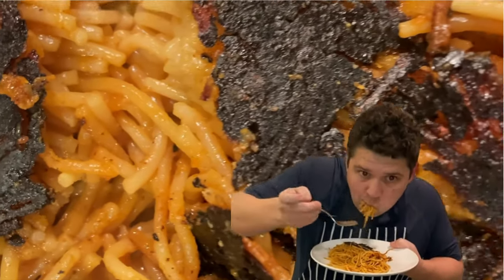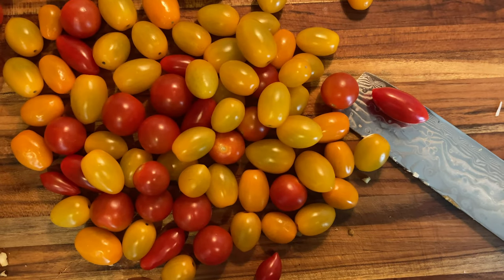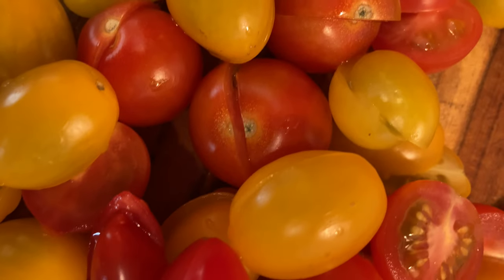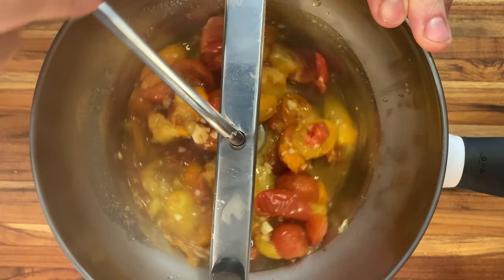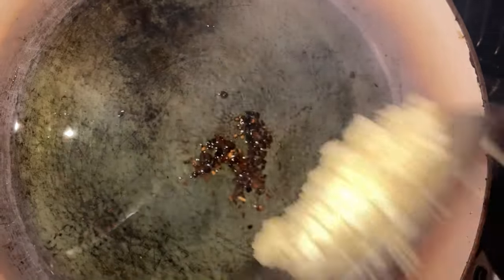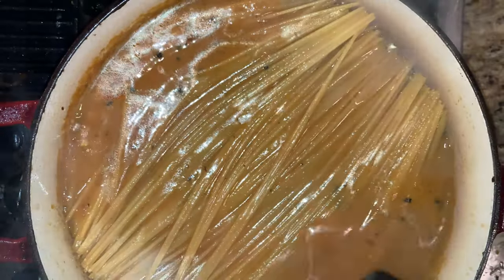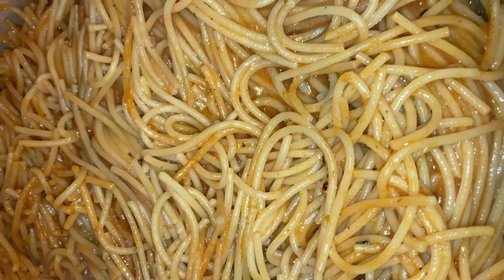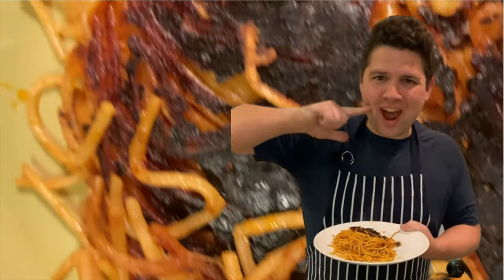Crispy, Chewy, Charred: The Pasta Trend Taking Italy by Storm!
Spaghetti All'Assassina is an amazing, relatively 'new' vegan pasta dish from Bari, Italy. It breaks all of the traditional pasta cooking rules and your taste buds will be singing with delight because of the range of textures achieved from the pasta.

Some bites will be perfectly al dente, some will be soft, some chewy and some charred and crispy. The tangy tomato sauce will absorb into the noodles and the fats from the crushed red pepper and garlic infused oil will cling to the outside of the noodles creating a delectably playful and unique eating experience for your friends and family.

This dish reminds me so much of Persian Crispy Rice, AKA Tahdig, I can't help but think there's some immigrant influence which caused this dish to become famous.

I served this to some friends who were vegan as a show-stopping main course for dinner the other night. There were no leftovers.